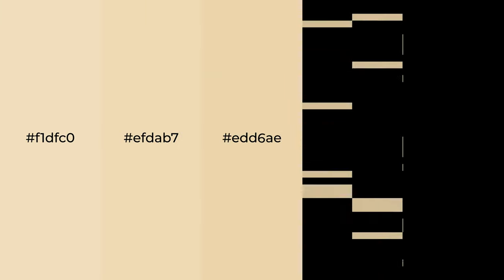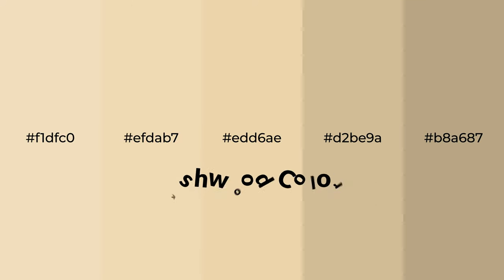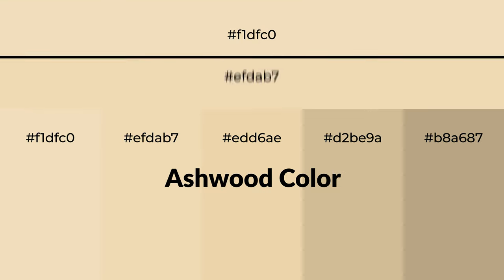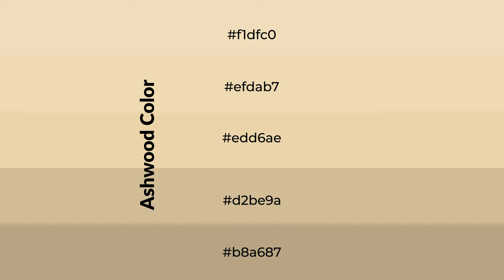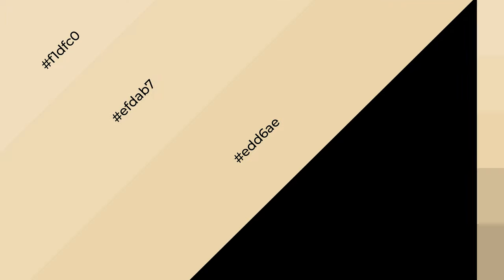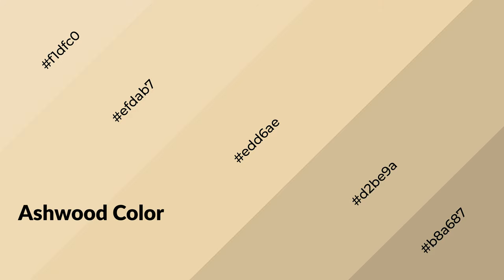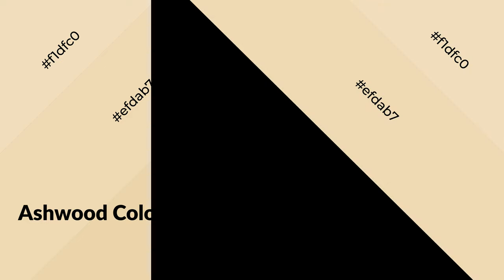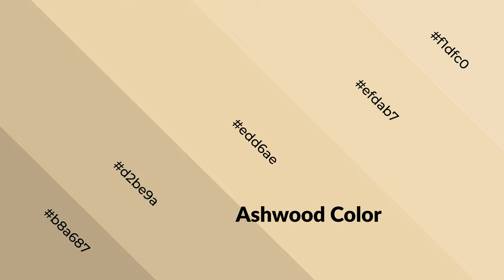Shades & Tints of Ashwood color edd6ae A Warm Yellow color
Shades of Ashwood color edd6ae Warm Shades of Ashwood color with Yellow hue for your project!

Shades
Hex d2be9a

Tints
Hex efdab7

Ashwood is a warm color, and it emits cozier and active emotion. Warm colors are symbols of warmth, fire, heat, and sunshine. It also evokes joy, passion, love, and even anger emotions. You can see them used in Restaurants and Gyms.